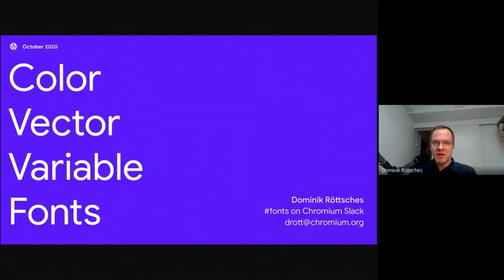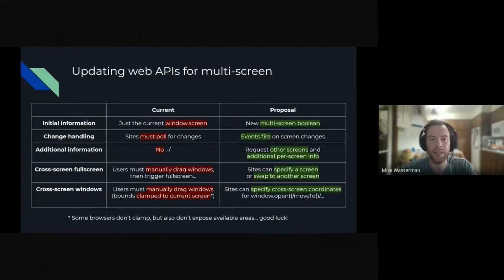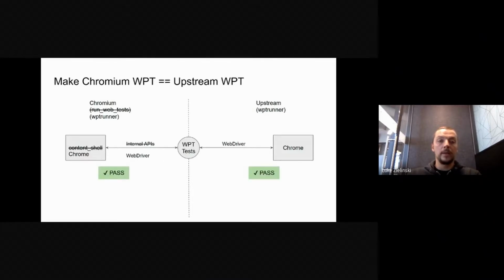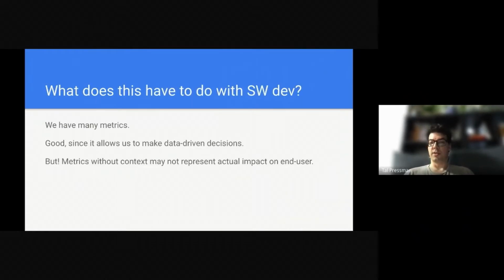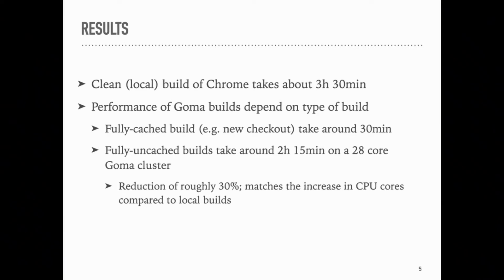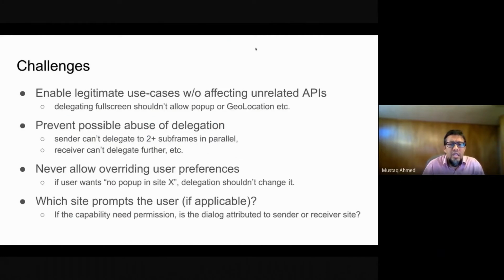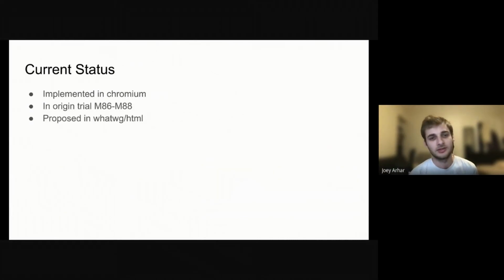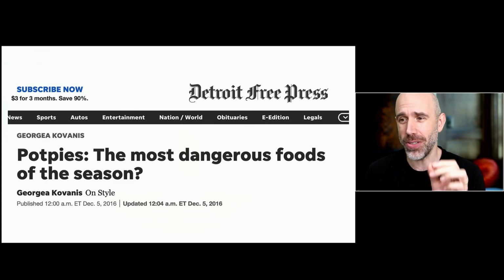Closing Remarks & Lightning Talks – Session 3 (BlinkOn 13)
Closing Remarks & Lightning Talks – Session 3

00:00 Lightning talks intro (Kentaro Hara)
00:50 Color Vector Variable Fonts (Dominik Röttsches)
03:56 Glitch.com – how to create a PWA for testing and/or profit (Daniel Murphy)
06:19 Multi-Screen Window Placement API (Mike Wasserman)
09:11 Import assertions (Dan Clark)
12:11 Running WPT tests using wptrunner in Chromium CI (Luke Zielinski)
15:12 Secure Payment Confirmation API (Nick Burris)
17:37 What StarCraft taught me about software development (Tal Pressman)
20:46 Memory considerations for low-end devices with webOS (Hyojin Song)
23:39 Accelerating builds on macOS with Goma (outside Google) (Yannic Bonenberger)
27:01 What is LaCros? (Antonio Gomes Netto)
30:07 Capability Delegation API (Mustaq Ahmed)
33:35 Elastic overscroll for Windows (Rahul Arakeri)
36:37 beforematch event and content-visibility: hidden-matchable (Joey Arhar)
39:03 Lightning talks outro (Kentaro Hara)
39:36 Savory pies vs. sweet pies (Ben Goodger & Ben Galbraith)
46:16 Closing remarks (PJ McLachlan‎)
48:32 Announcements (Ashley Haman)